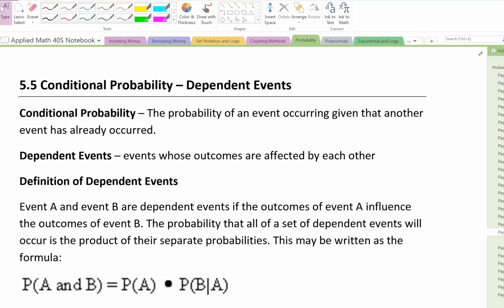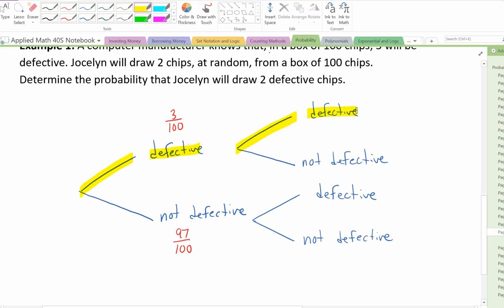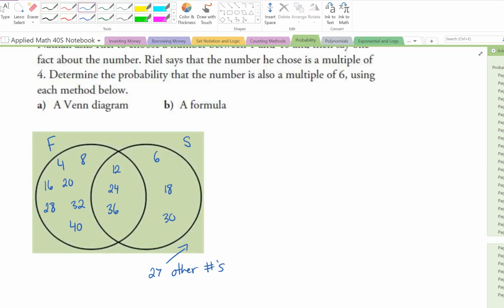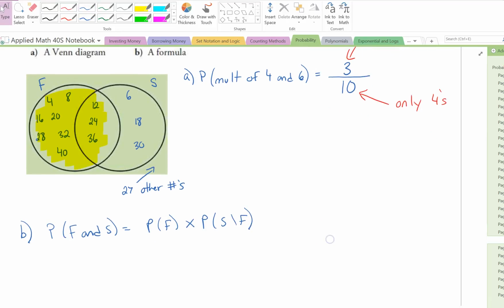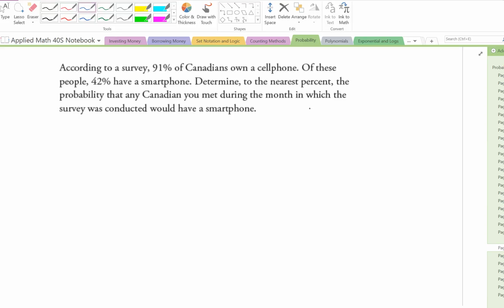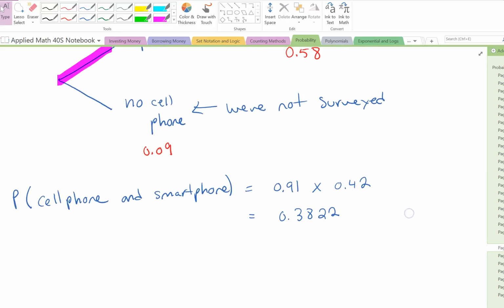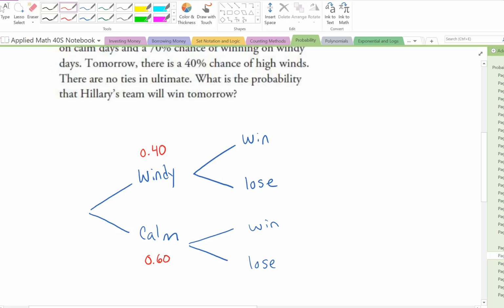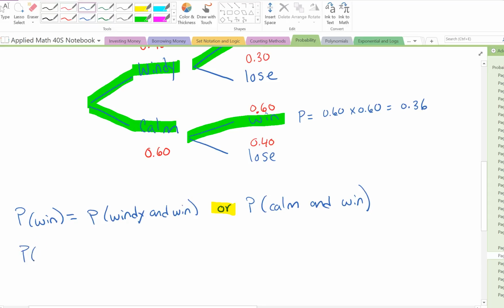5.5 Conditional Probability Dependent Events